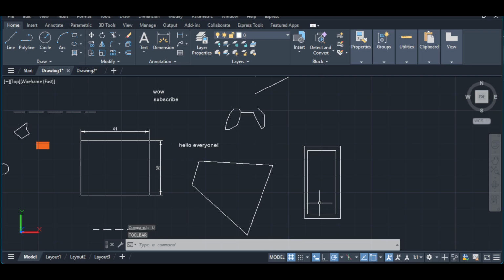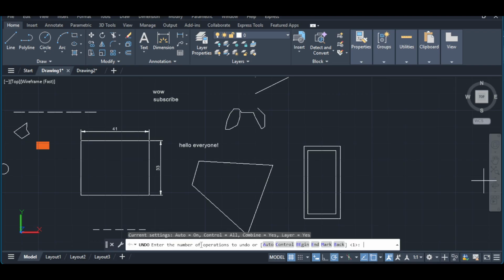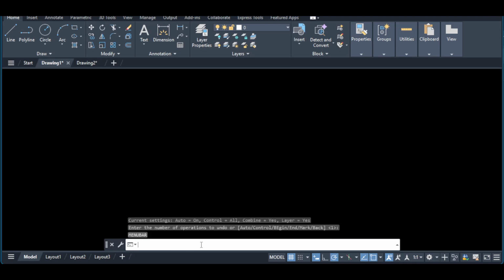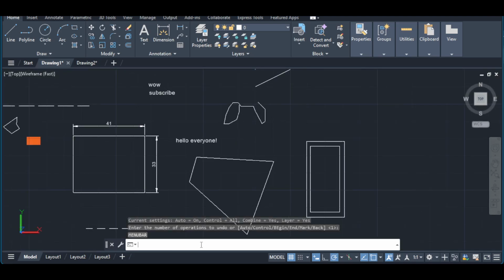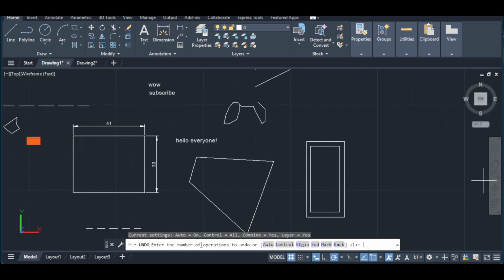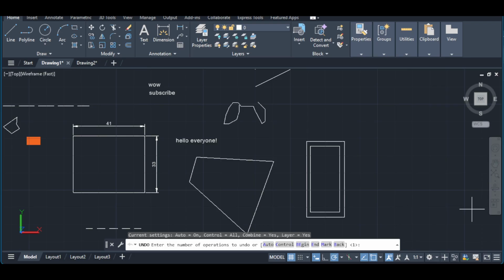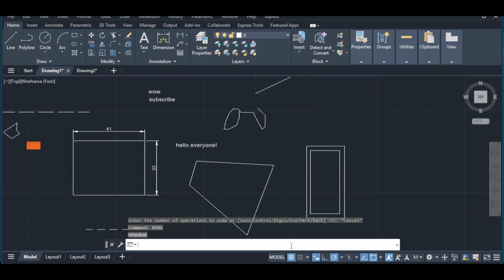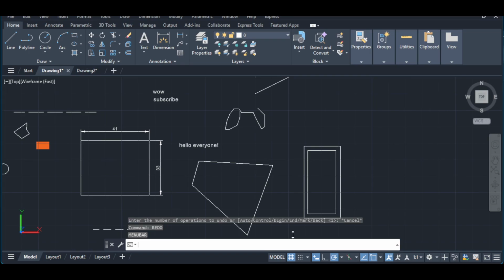How to Use Undo and Redo in AutoCAD 2026 (EASY GUIDE)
Using Undo and Redo correctly in AutoCAD helps you fix mistakes instantly and work more confidently while drafting. In this step-by-step tutorial, you’ll learn how to use Undo and Redo commands to reverse or restore actions without losing progress.

This video explains different ways to undo and redo actions, keyboard shortcuts, command-based options, and how to avoid common issues when changes don’t revert as expected. Whether you’re editing complex drawings or learning AutoCAD basics, mastering Undo and Redo improves speed and accuracy.

This guide is ideal for beginners learning AutoCAD fundamentals as well as professionals who want better control over editing workflows.